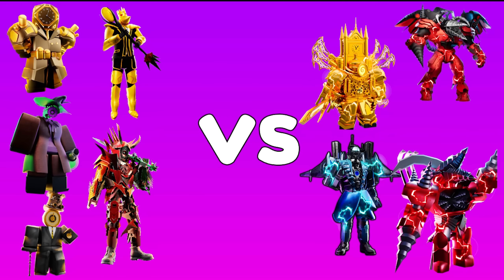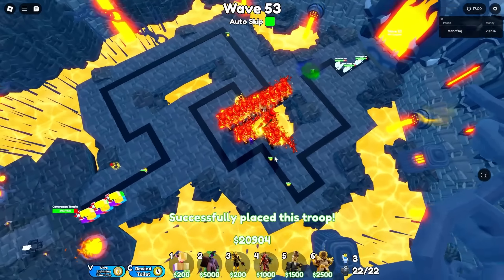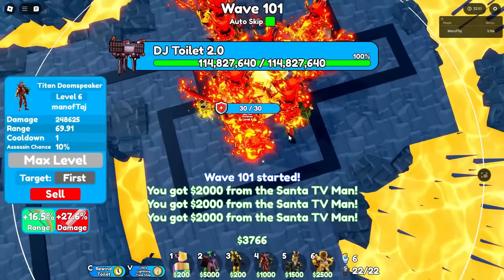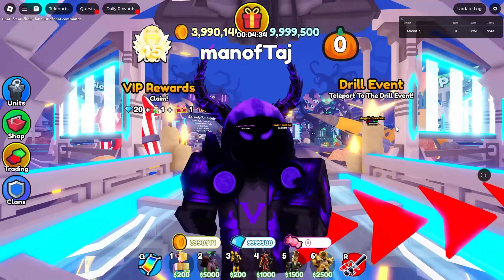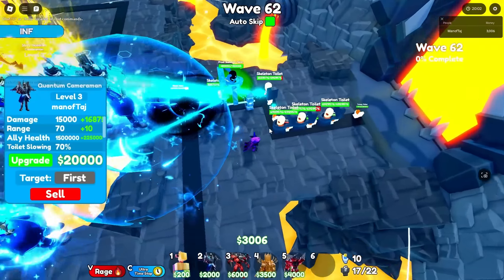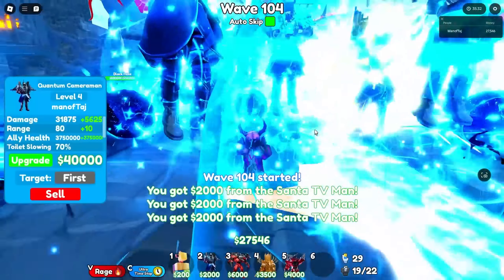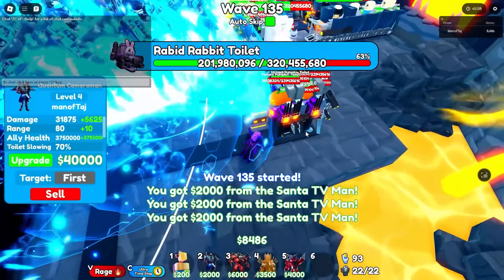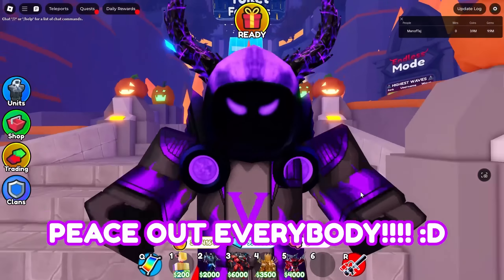SHINY GODLIES VS SHINY ULTIMATES (Toilet Tower Defense)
In today’s video, I tested out all four shiny ultimates (upgraded titan drill man, upgraded titan clock man, upgraded titan drill dragon, quantum cameraman) to show you guys exactly how overpowered they are in toilet tower defense!